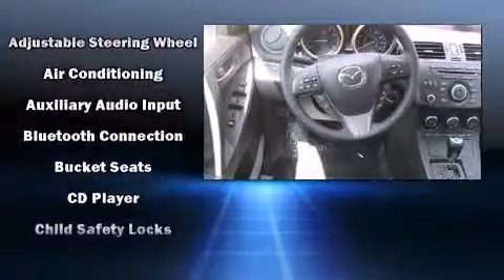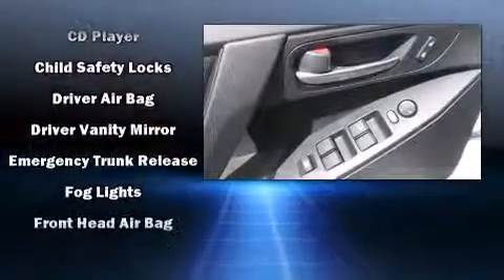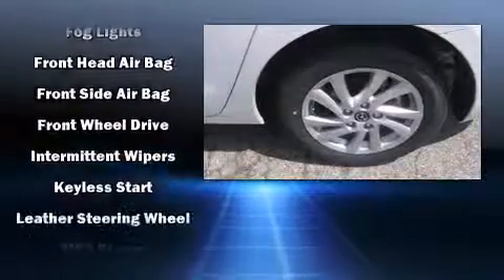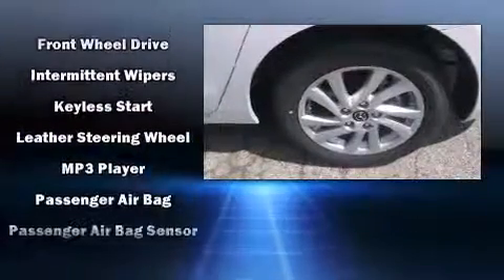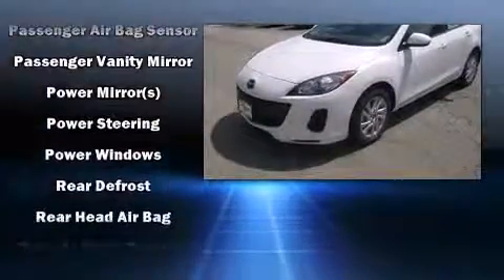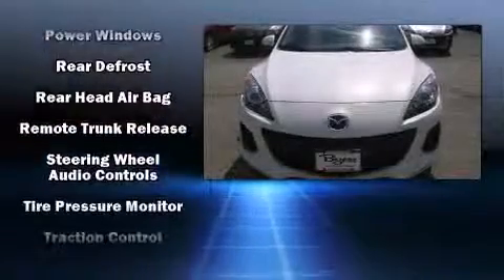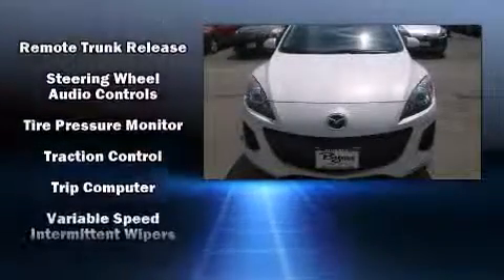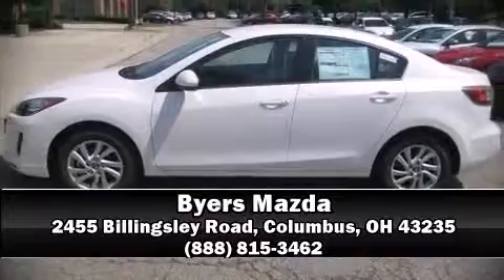2013 Mazda Mazda3 Auto i Touring in Columbus, OH 43235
Byers Mazda
2455 Billingsley Road

The 2013 Mazda Mazda3. This 4 door, 5 passenger sedan stands out among competitors in its class! Under the hood you'll find a 4 cylinder engine with more than 150 horsepower, and for added security, dynamic Stability Control supplements the drivetrain. Both high fuel economy and flexible performance are assured by the 6 speed automatic transmission. Mazda paid particular attention to efficiency and practicality with the following features: 1-touch window functionality, variably intermittent wipers, a trip computer, power door mirrors, power windows, remote keyless entry, and air conditioning. Mazda also prioritized safety and security with features such as: dual front impact airbags with occupant sensing airbag, head curtain airbags, traction control, brake assist, anti-whiplash front head restraints, ignition disabling, and 4 wheel disc brakes with ABS. This car was designed with safety in mind, allowing you to drive with even greater assurance. Our sales reps are knowledgeable and professional. They'll work with you to find the right vehicle at a price you can afford. Come on in and take a test drive!